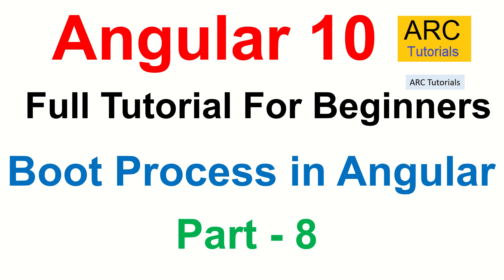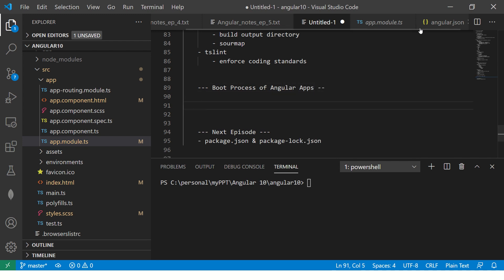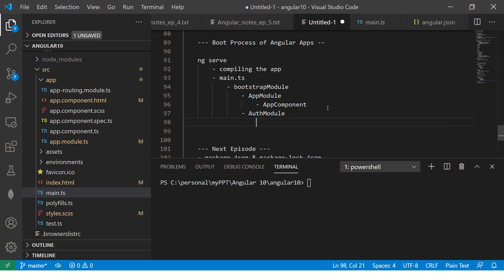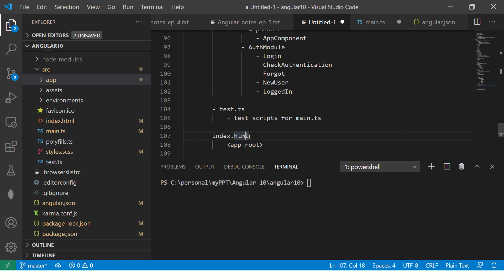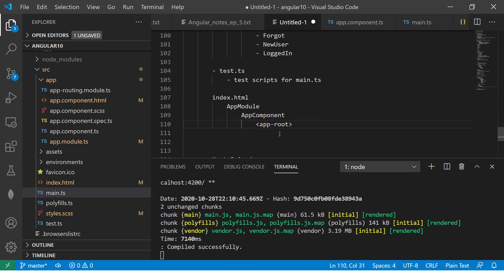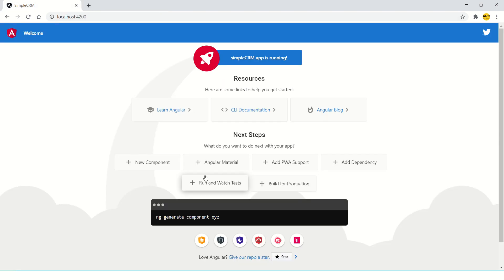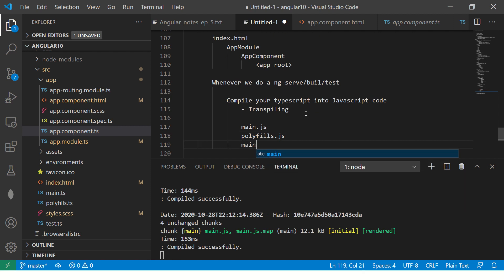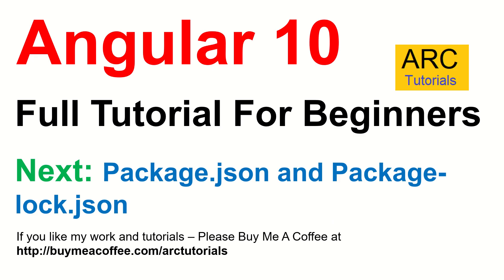Angular 10 Tutorial #8 - Boot Process of Angular Apps | Angular 10 Tutorial For Beginners